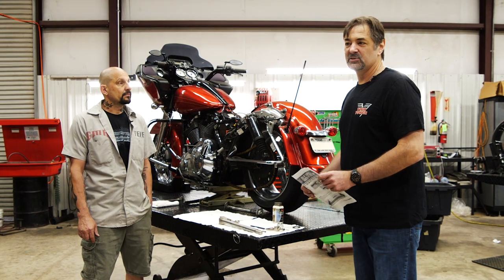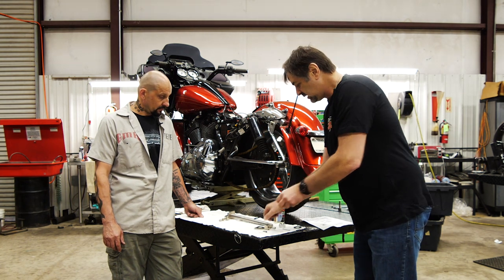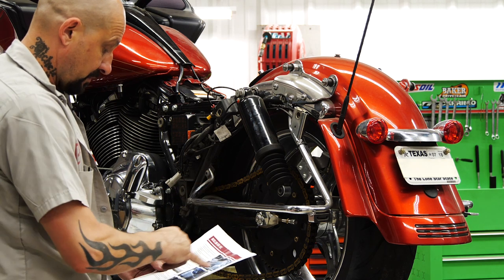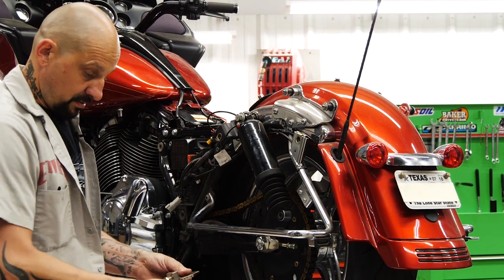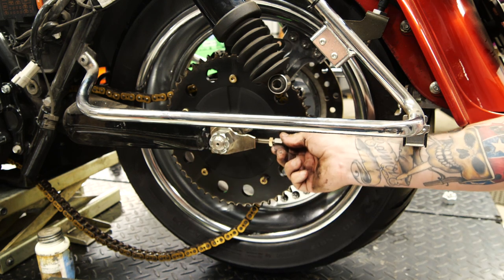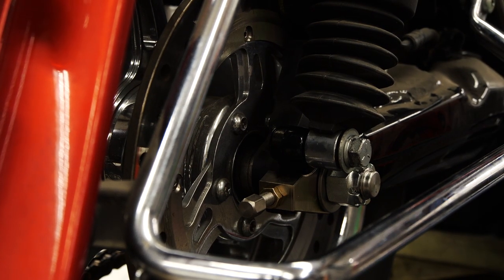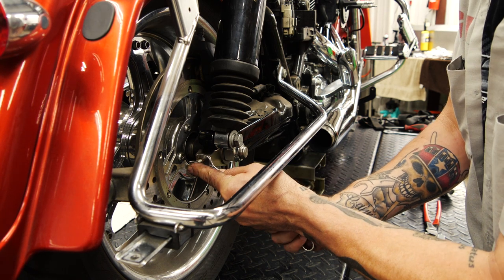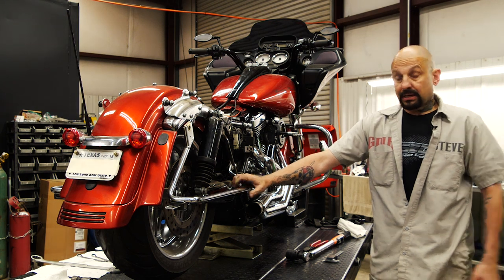Twin Power Heavy Duty Axle and Adjuster Kit Install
Twin Power Brand Manager James Simonelli, and Steve from GMR Performance walk you through the install process for Twin Power's Heavy-Duty Axle and Adjuster Kit for 2002 and Later H-D Dresser Models.